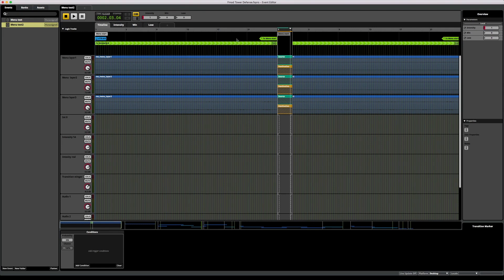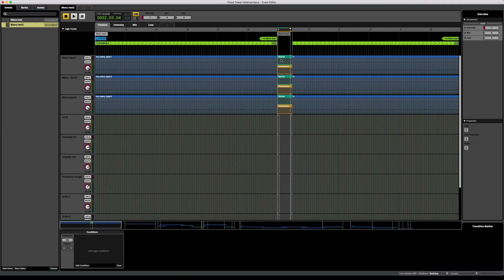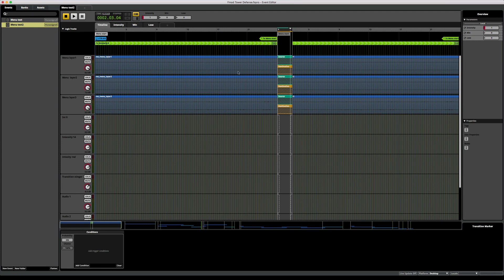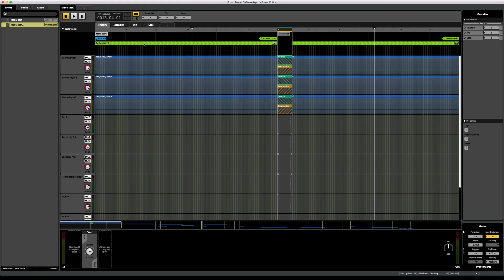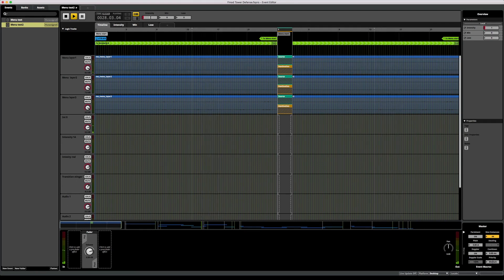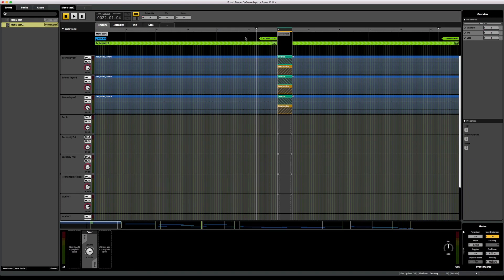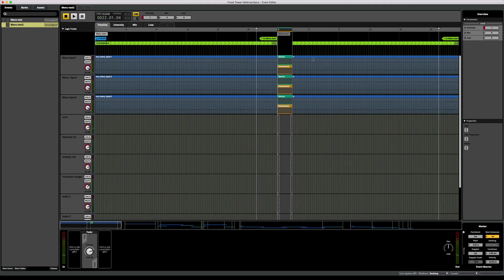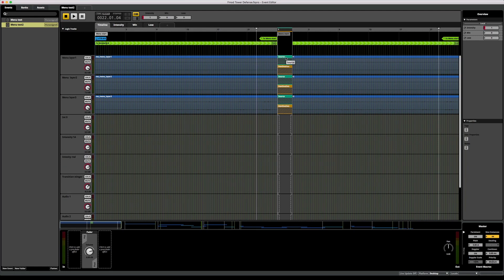Can I do this in Fmod? Episode 2: An issue with transition timeline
I have made a series of short videos where I try to recreate a Wwise project in Fmod.